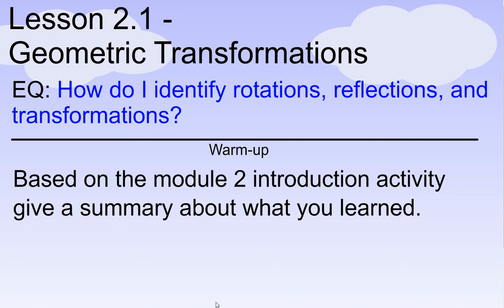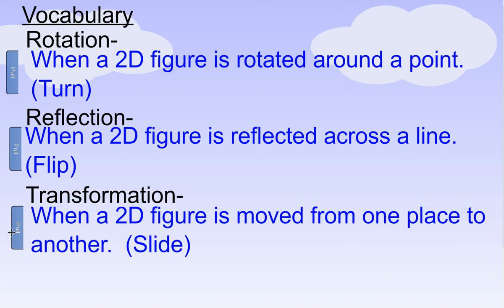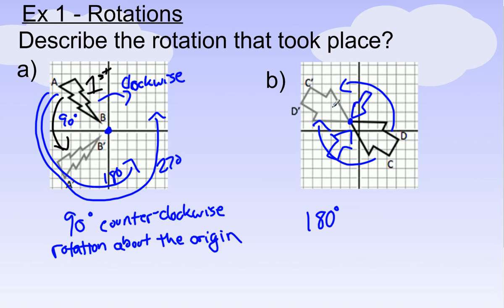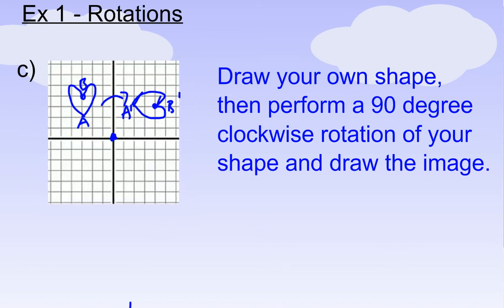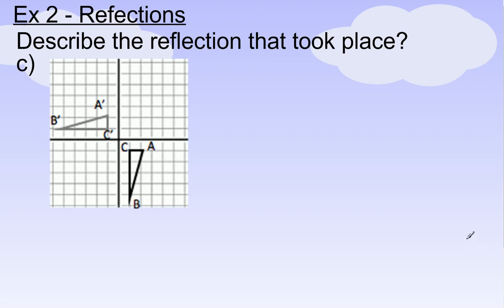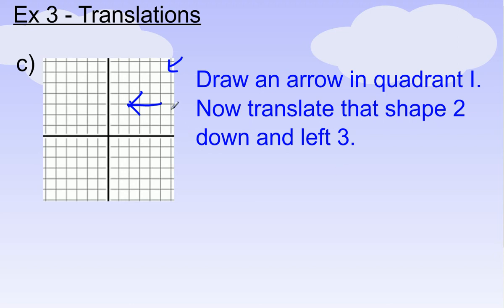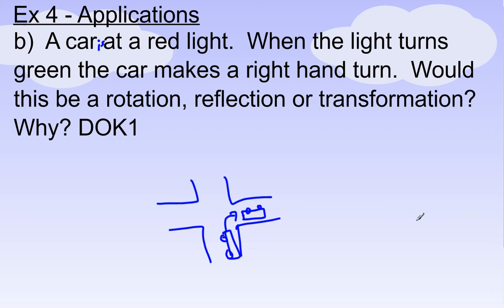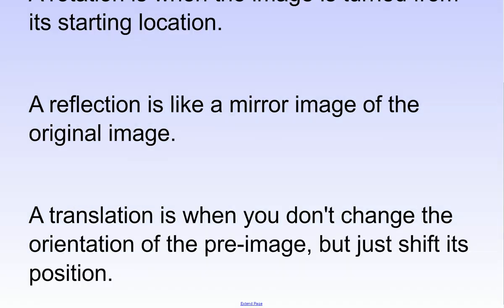Grade 8 Lesson 2.1